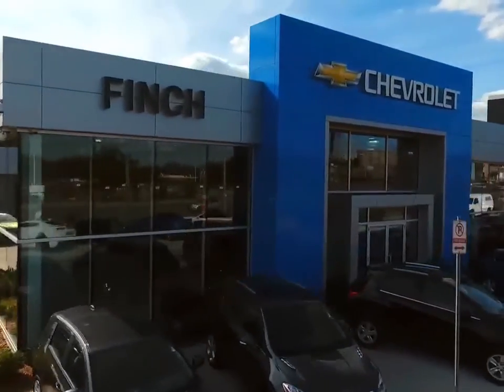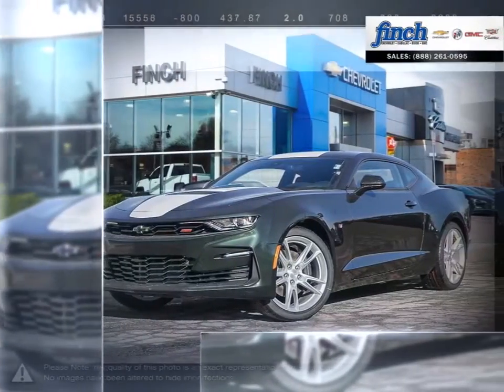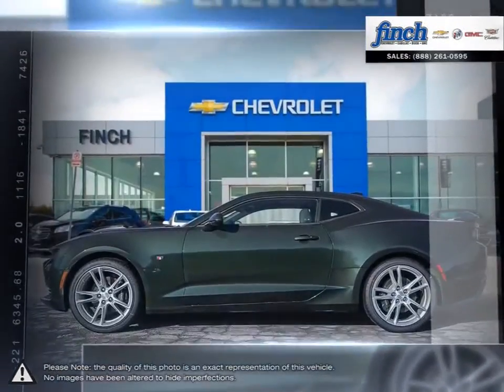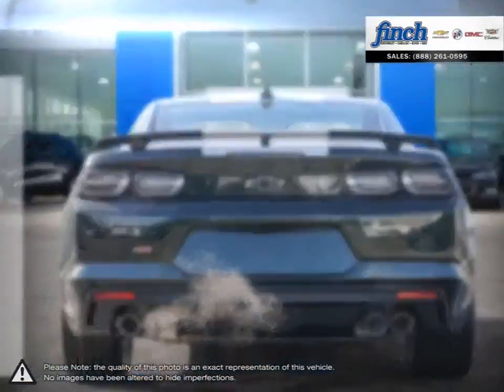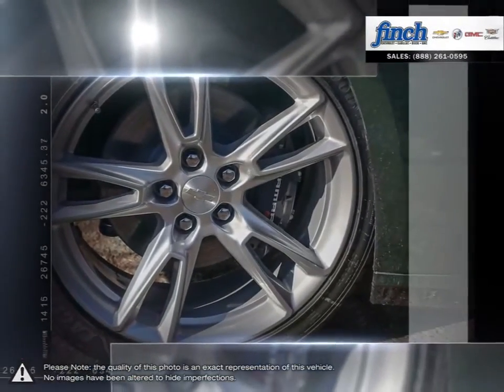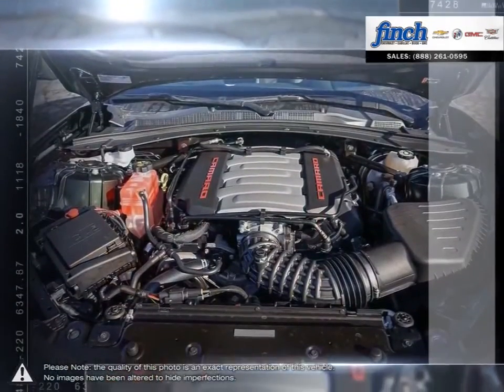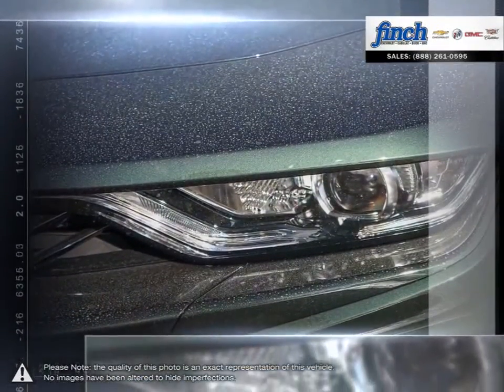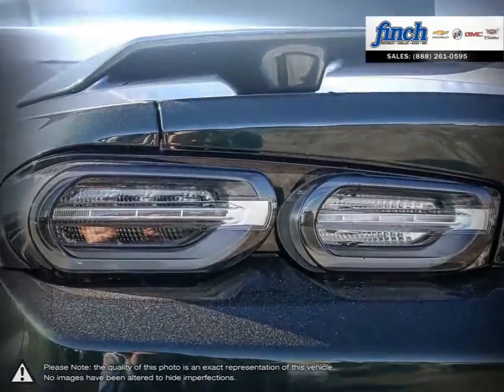2020 Chevrolet Camaro | Finch Chevrolet | 1G1FG1R79L0115799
Video uploaded via YouTube Data API V3 using the Java library on Sun Dec 29 12:04:09 EST 2019